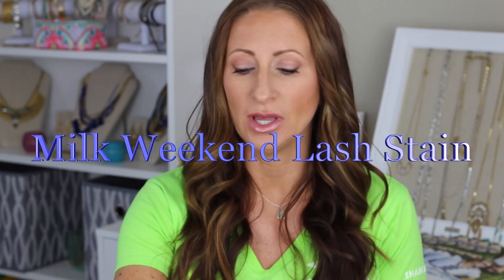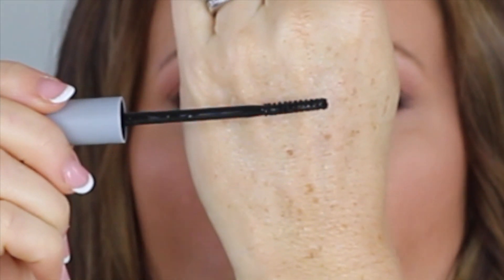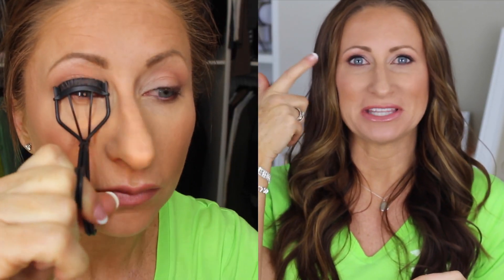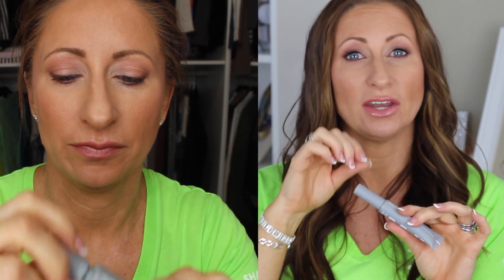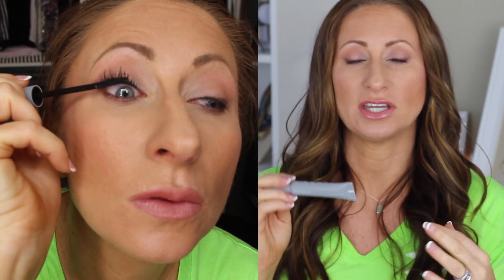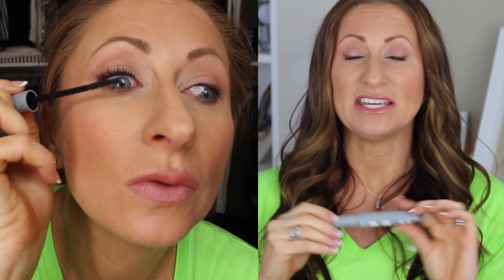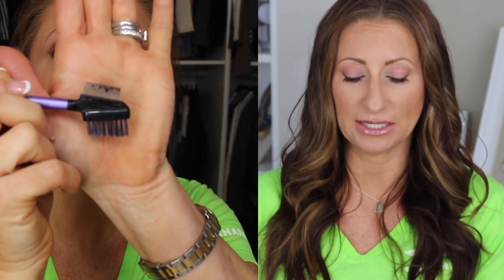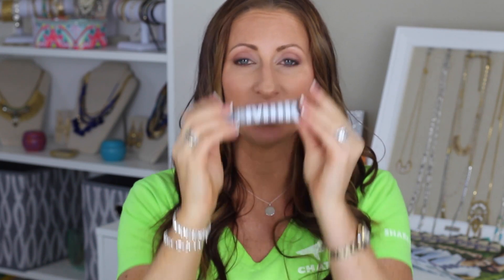Review | Demo MILK Weekend Lash Stain | LisaSz09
This is a review with a demo tutorial on the milk weekend lash stain.